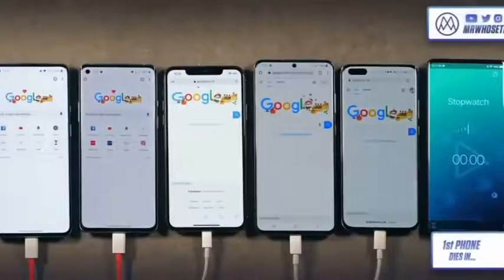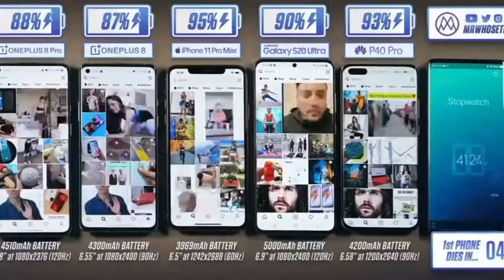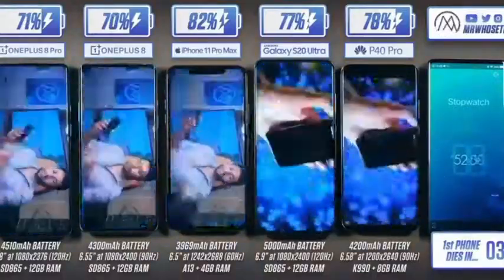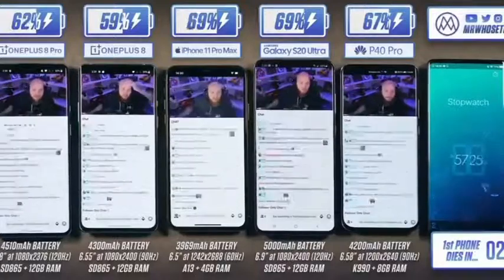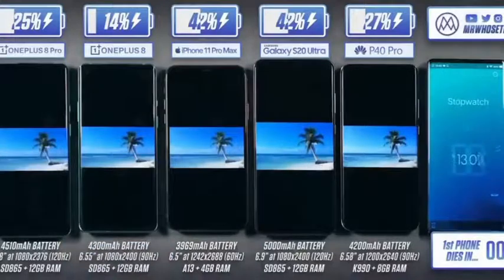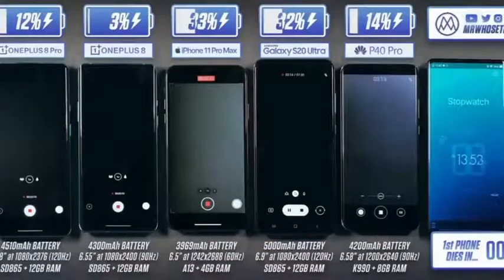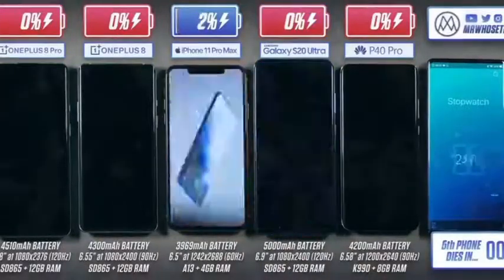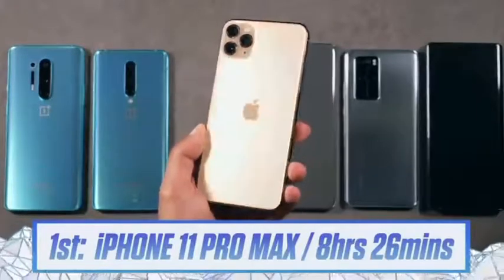Bateri life test-Samsung S20 Ultra vs iPhone 11 Pro Max vs P40 Pro vs ONE PLUS 8